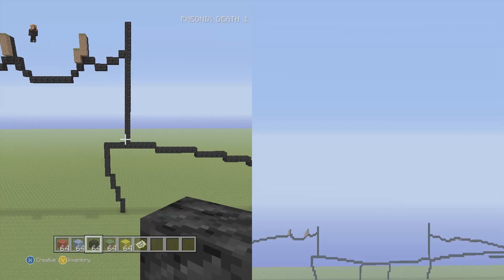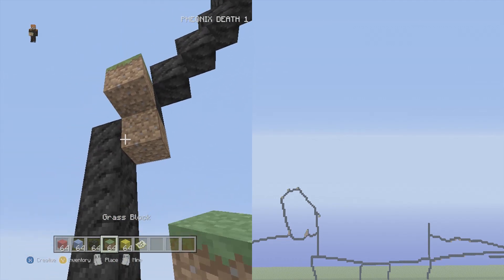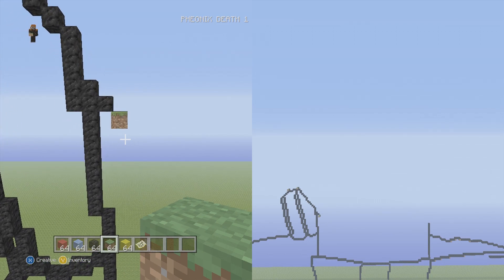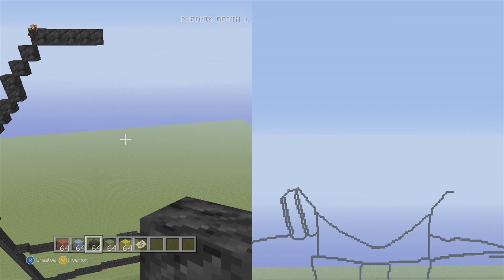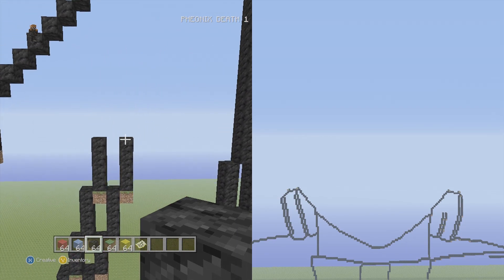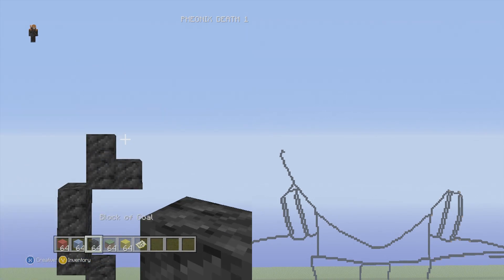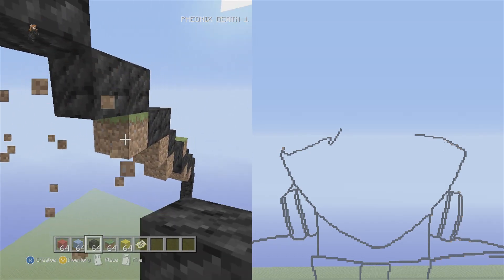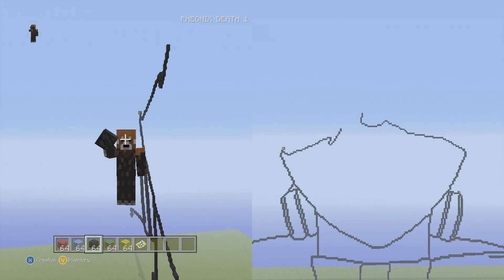Minecraft Pixel Art Tutorial | Kaneki Ken Part 2 (Tokyo Ghoul)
This Kaneki build is a huge project so i will try to do it in as little parts as possible hopefully it doesn't take too long.